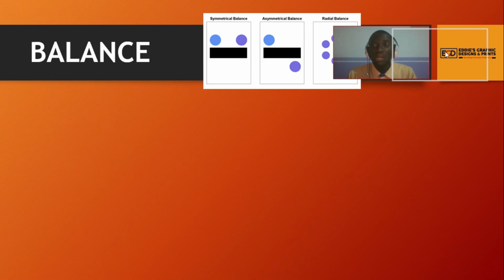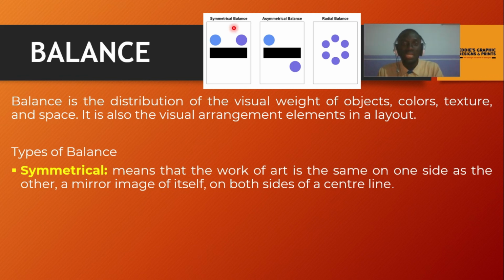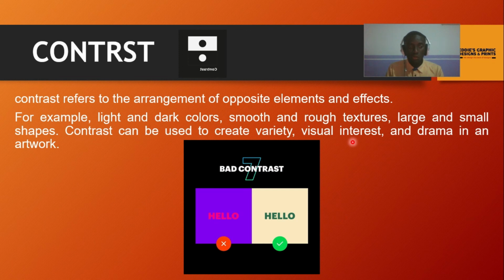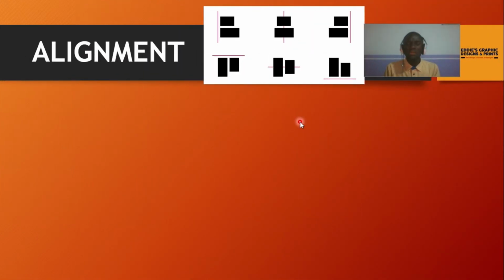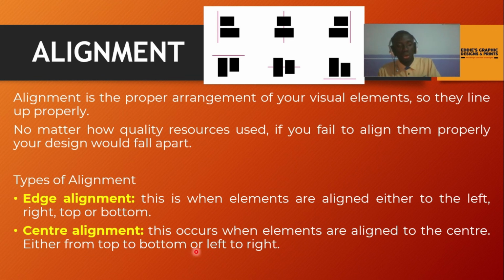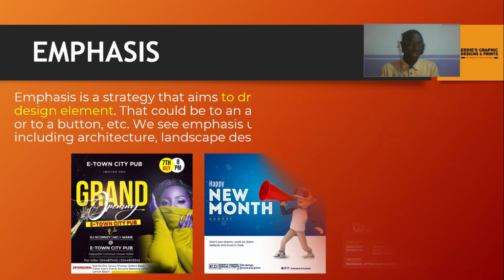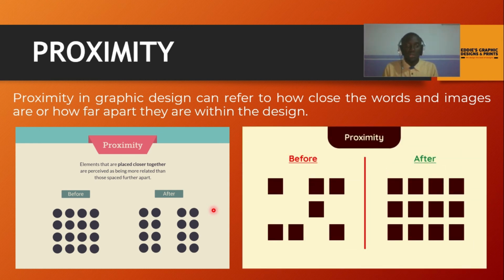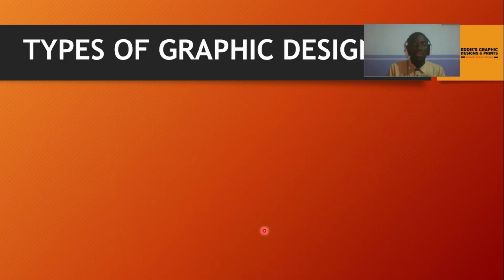Principles Of Graphic Design Explained | Introduction To Graphic Design | PART 3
This video explains the principle of Design.